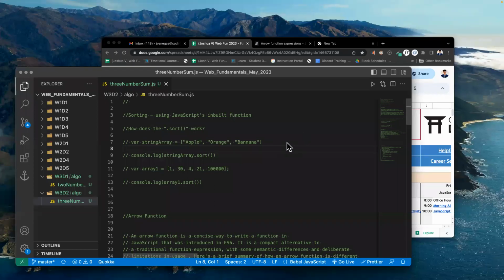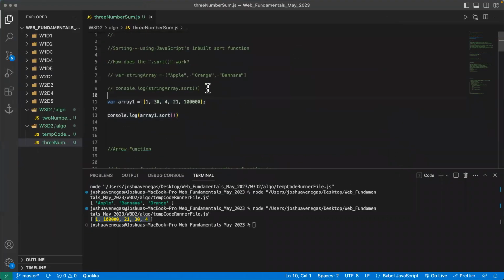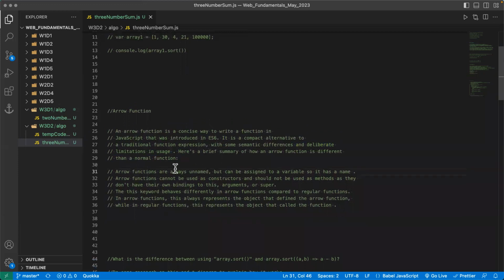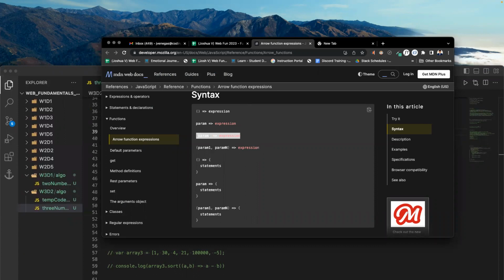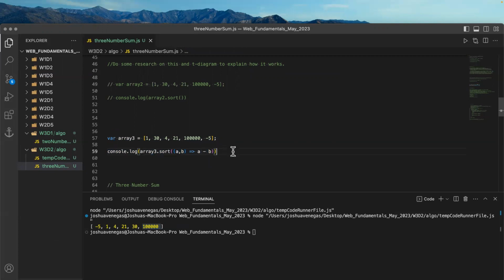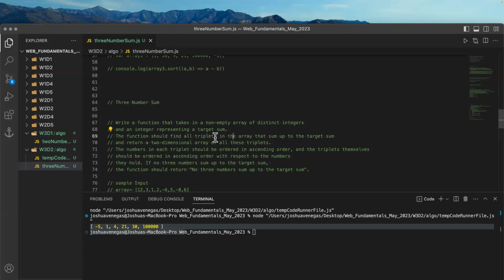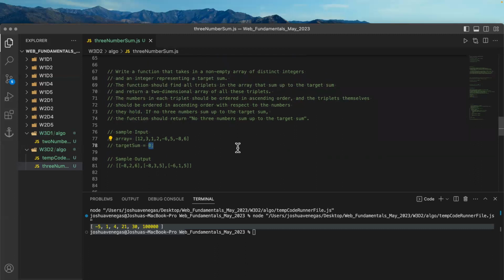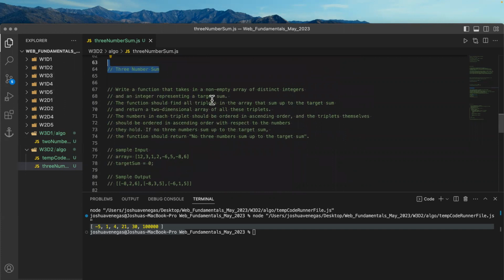Web Fundamentals May2023 W3D2 Algos